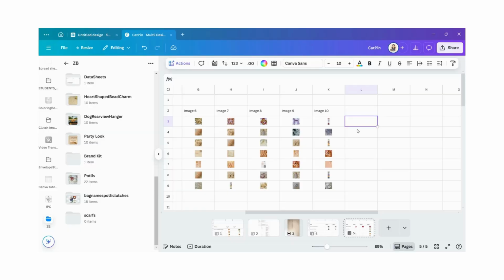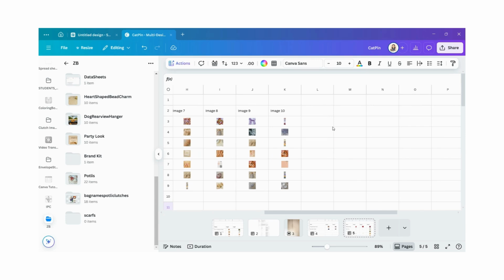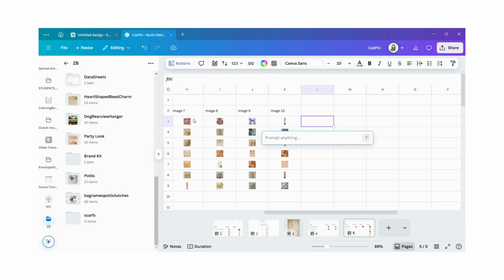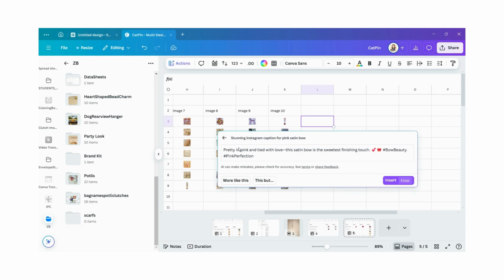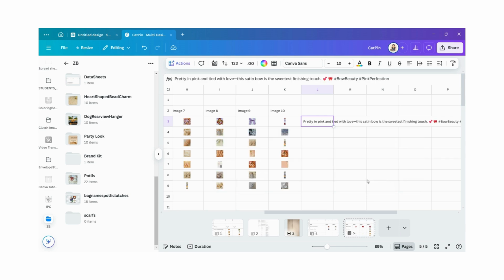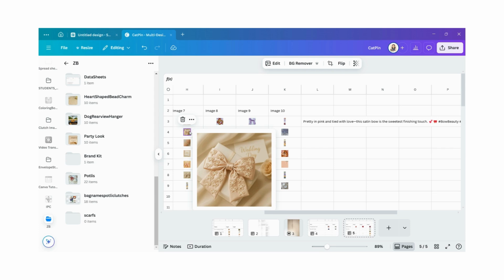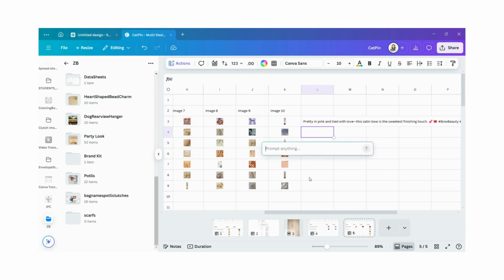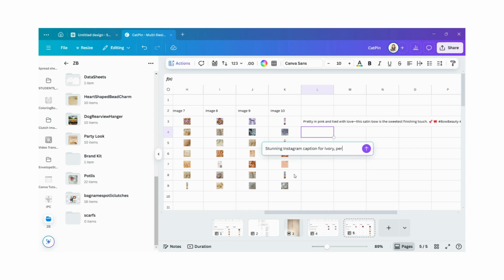Canva Tips and Tricks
Canva Feature -- Magic Write to create scroll stopping content within minutes (Step by Step screen recording)